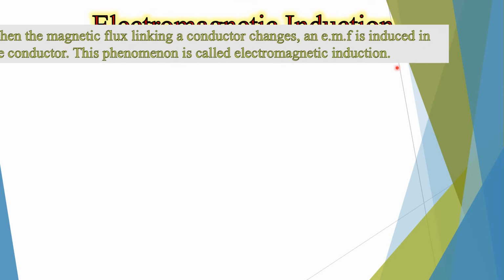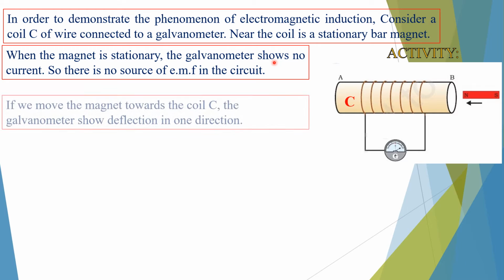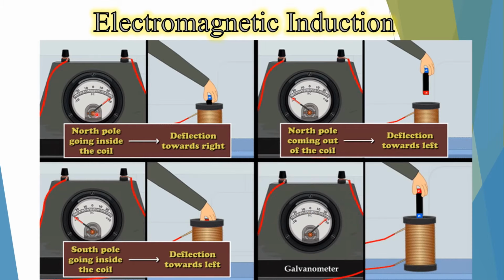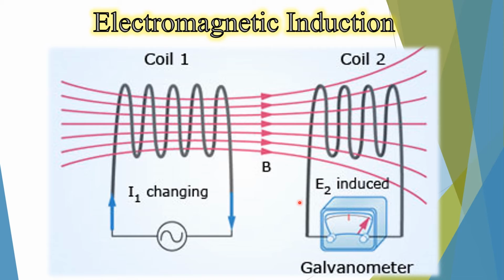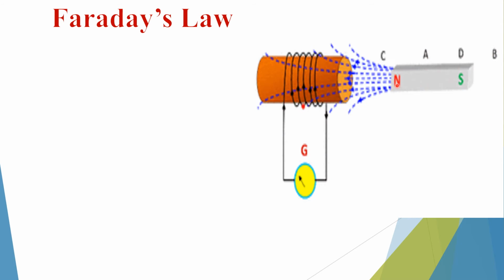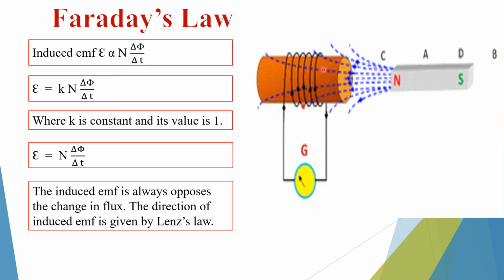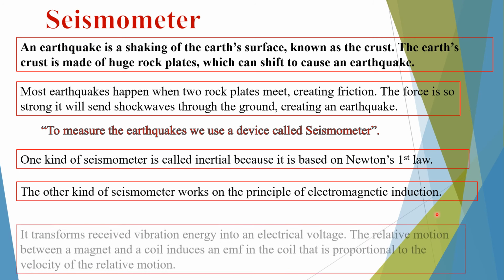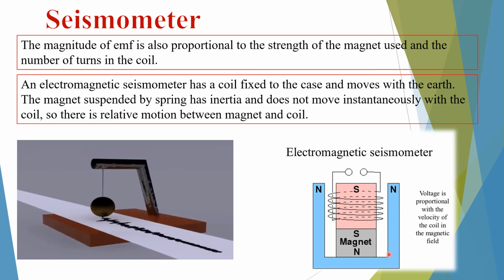Electromagnetic induction lecture-01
This lecture is for class 12 students. In this lecture, Electromagnetic induction, Faraday's law and application of Faraday's law (seismometer) are explained.